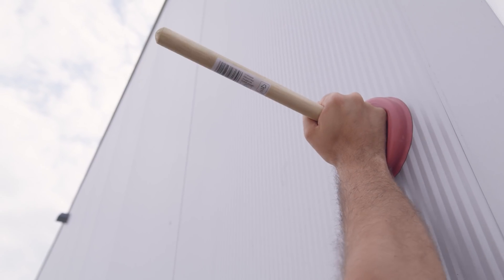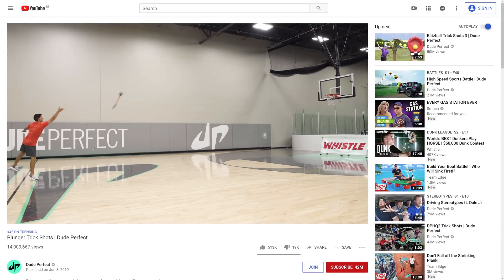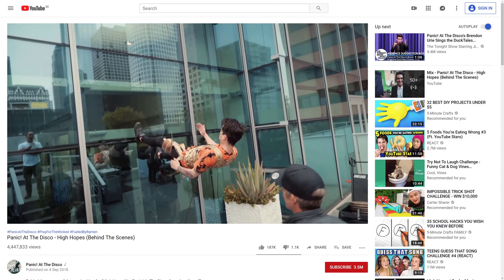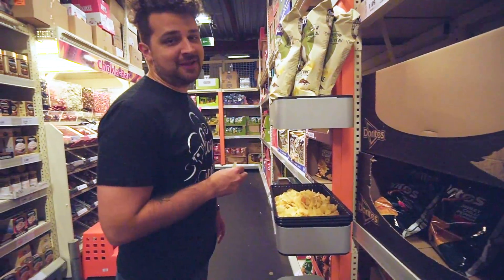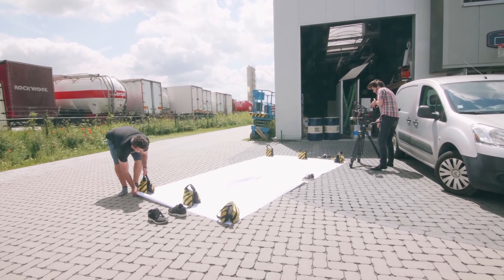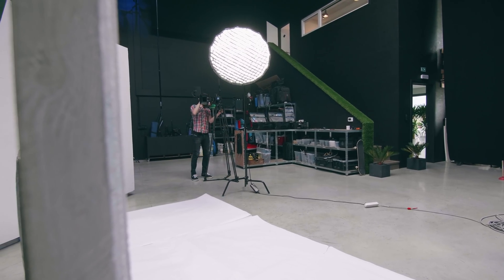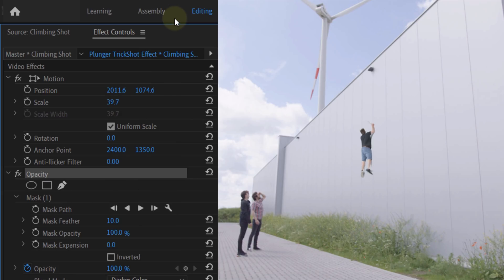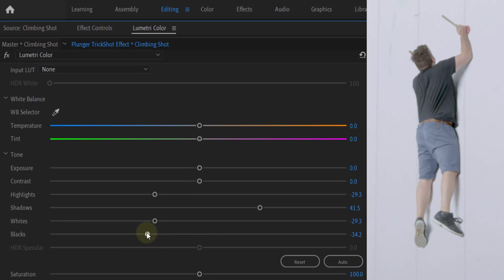NEXT LEVEL Plunger Tricks! (Dude Perfect)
🎬 Master Filmmaking, Video Editing, & VFX in One Bundle! - Inspired by the trick shots of Dude Perfect, learn how to climb walls using plungers in this Adobe Premiere Pro Tutorial without using a greenscreen.